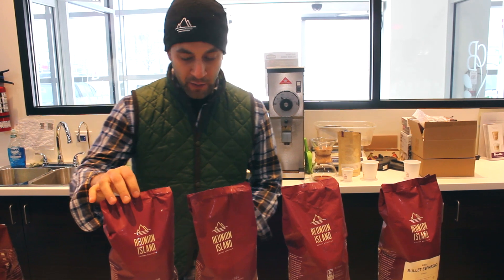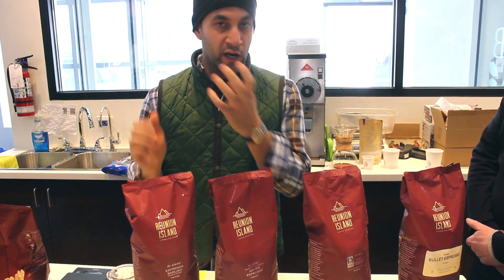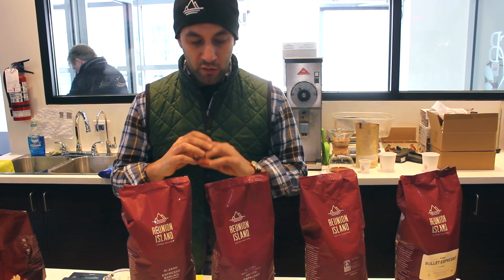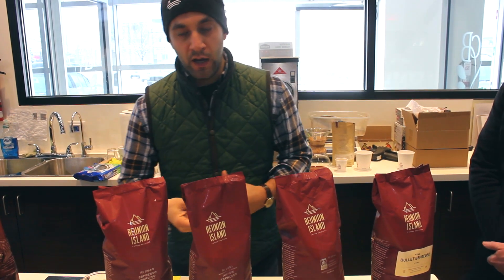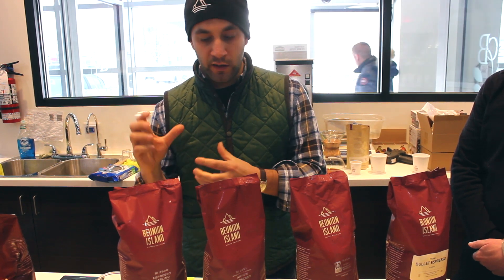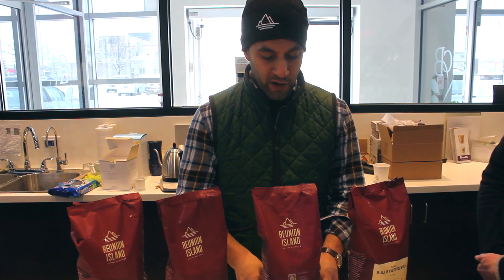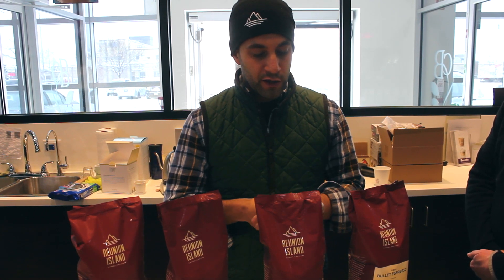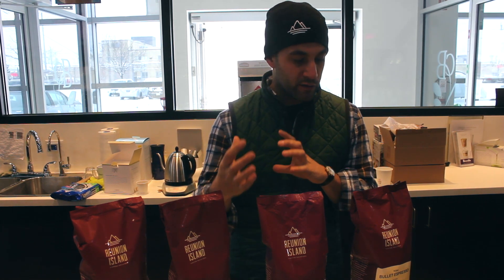Adam Pesce Talks Reunion Island Espresso at CCB!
We had Adam Pesce, Director of Coffee at Reunion Island describe the difference between the 4 main espressos that we carry from Reunion Island! Definitely something for everyone in this selection- have a listen!